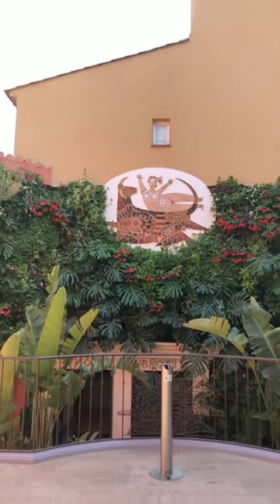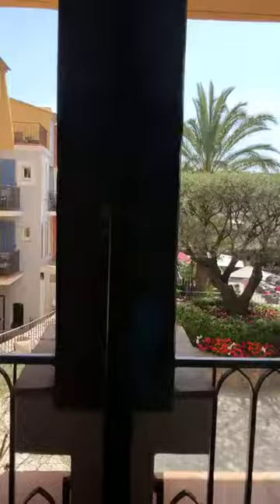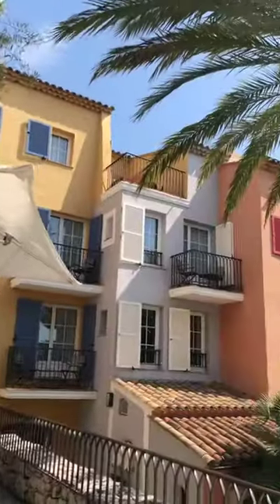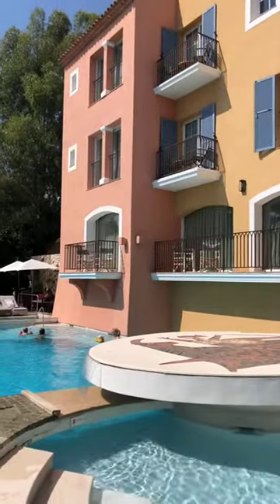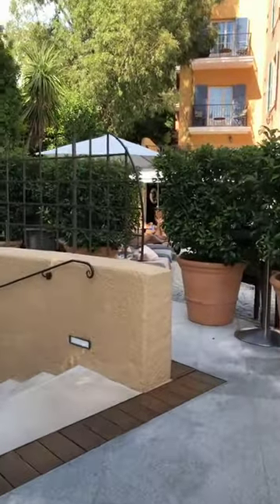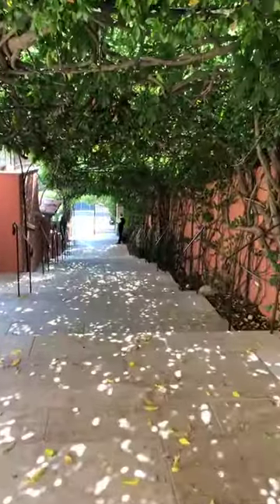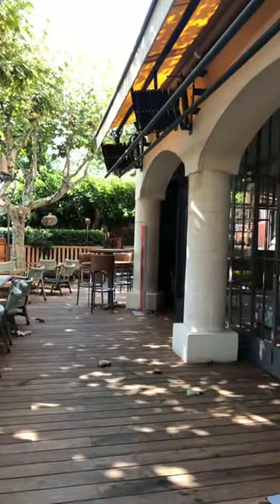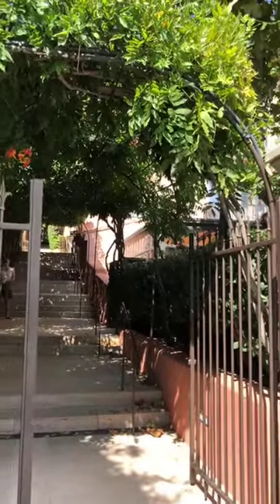Hotel Byblos St. Tropez Live Venue Tour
Hotel Byblos is in the center of Saint Tropez. This palace hotel is very particular and its style was inspired from its first owner, originally from Lebanon. Between the pool area, its own night club and its small restaurant right down the hotel, this venue has a lot to offer and is the perfect spot for small private events!
Download our FREE Venue Guide France & Italy for more information on our favorite event and wedding venues 💕 Link here:
Based in the South of France, NKT Events is an American boutique event company that designs, plans, and produces weddings and events in France and Italy for an international clientele with sophisticated elegance.